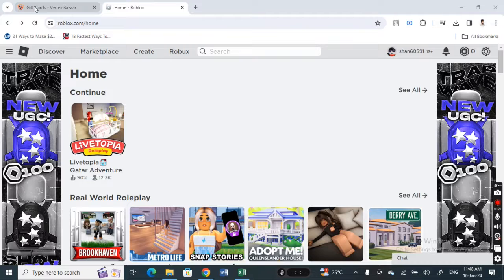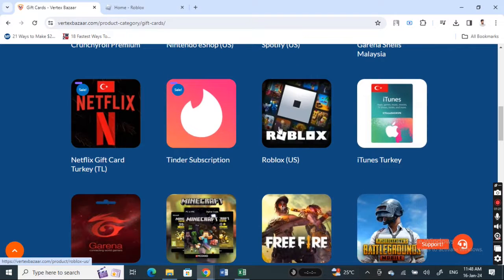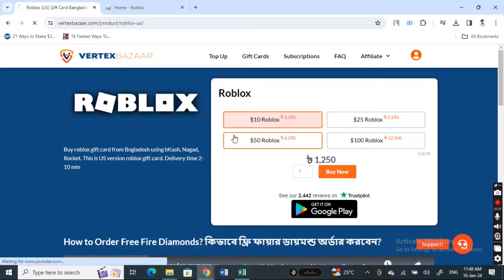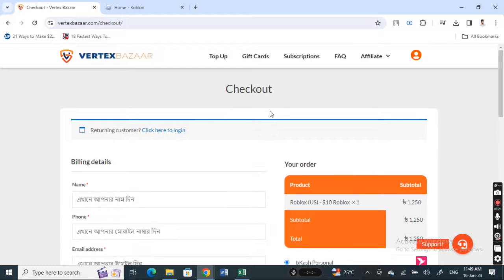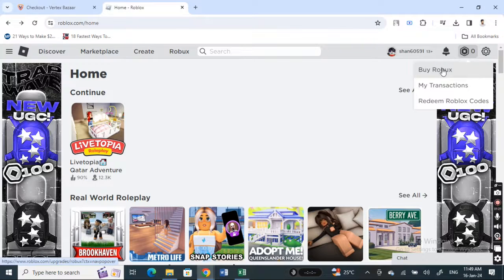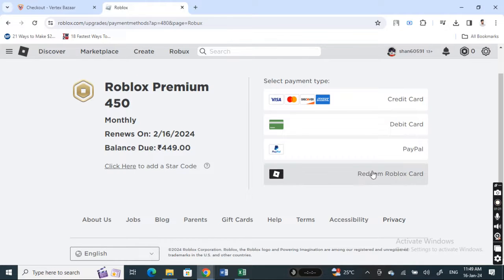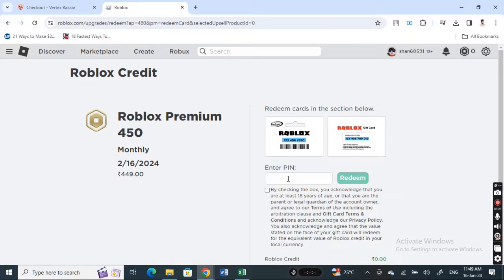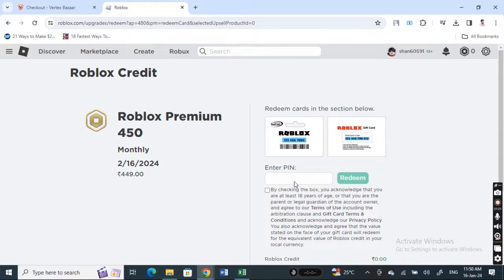How to buy Robux with Bkash (Best Method)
Learn how to buy Robux with Bkash, the best method for purchasing in-game currency for Roblox. This step-by-step tutorial will guide you on how to use Bkash to get Robux for your favorite games without any hassle! Unlock new items and upgrades with this easy and convenient payment method. Watch now and get ready to level up your Roblox experience!